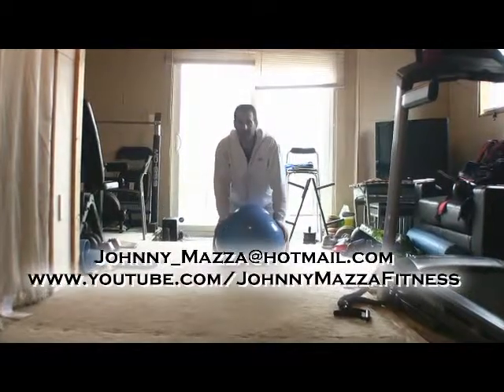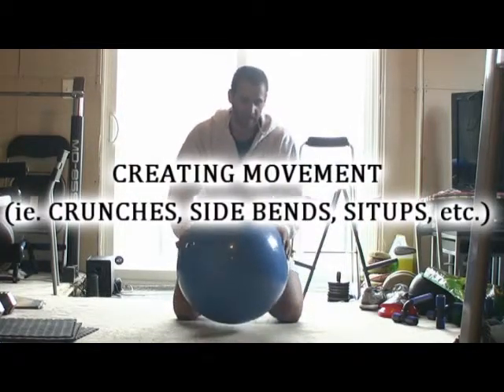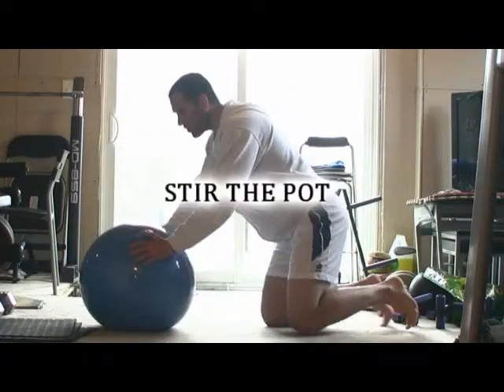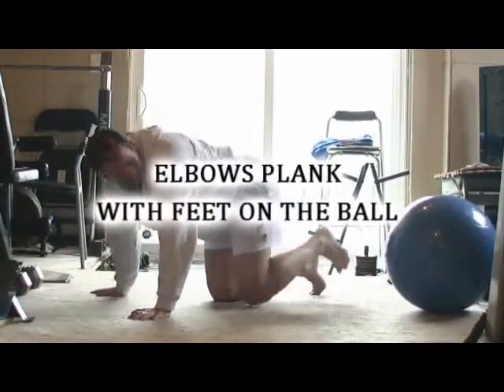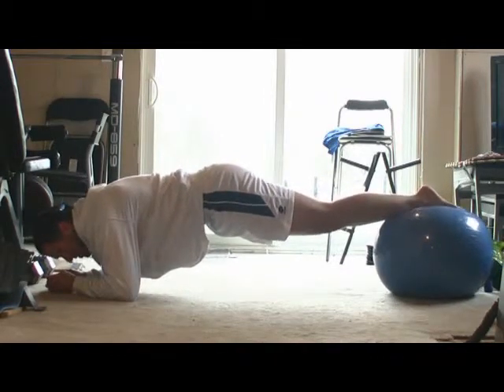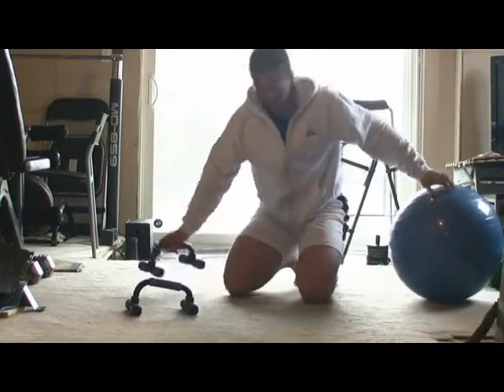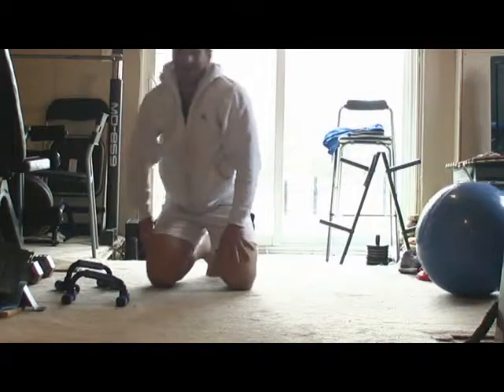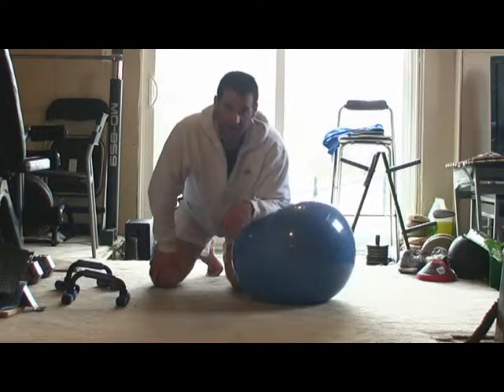STABILITY BALL CORE PROGRESSIONS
In this video, ab/core progressions that use a stability ball.